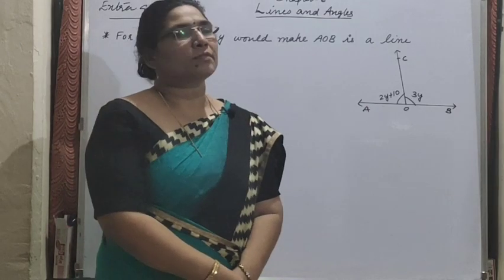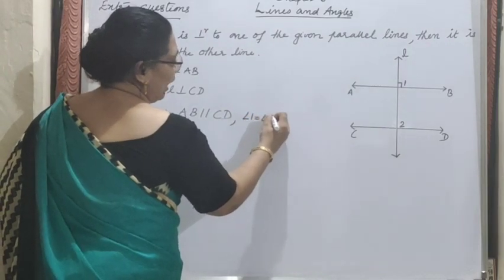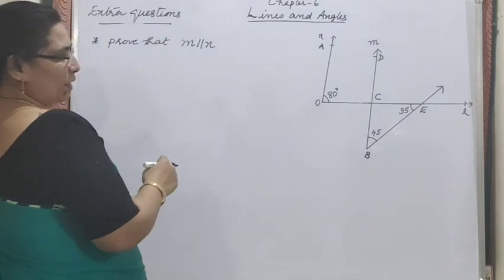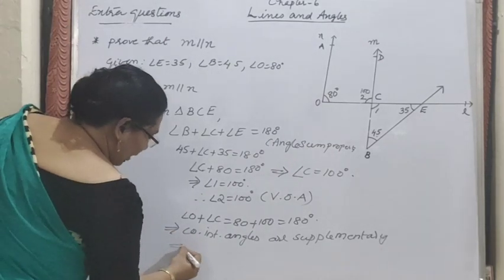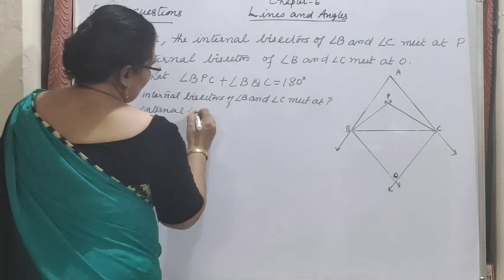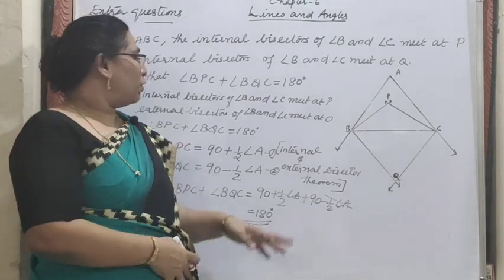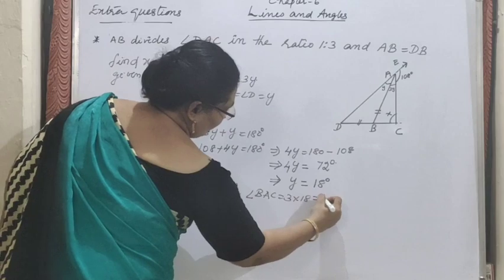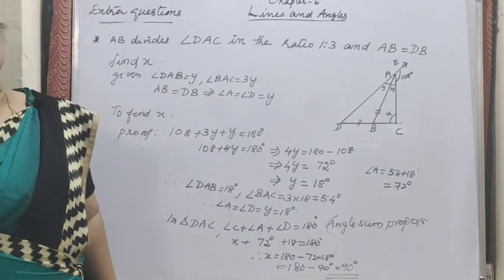Class 9 maths ch 6 lines and angles 13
Application questions based on lines and angles